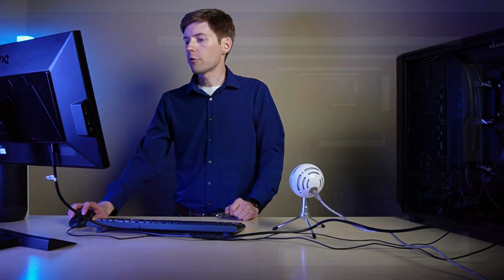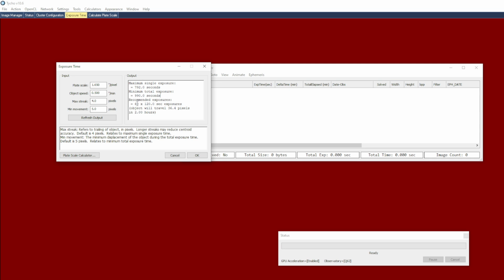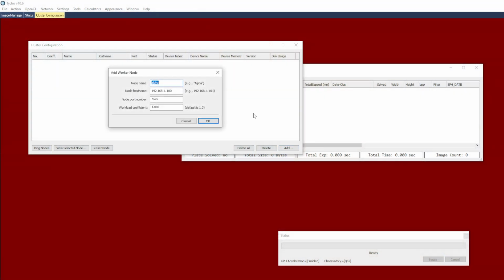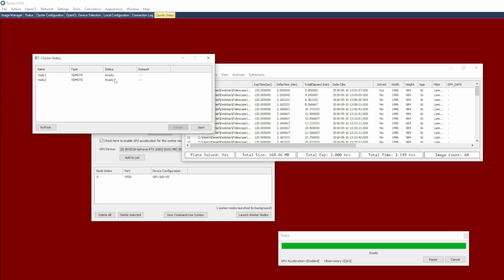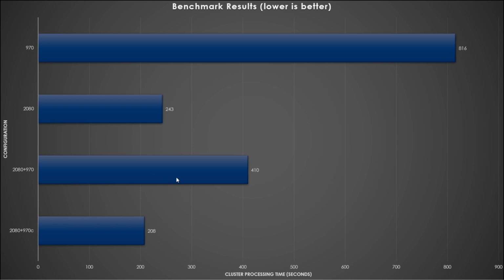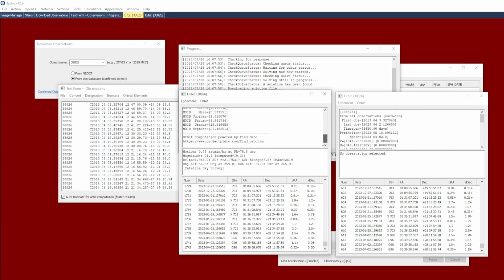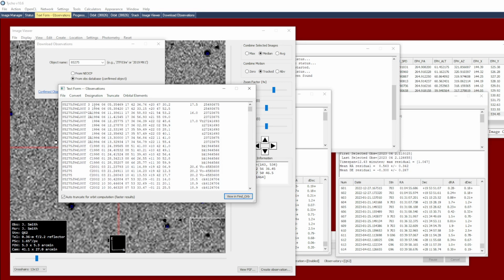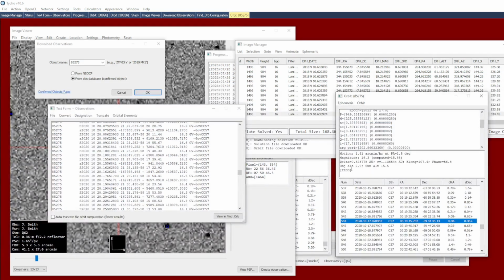Tycho 10.6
Find out about the latest updates now available for the Tycho software.

0:00 Intro
0:18 New exposure time calculator
4:52 Cluster Computing
12:46 Orbit Computation